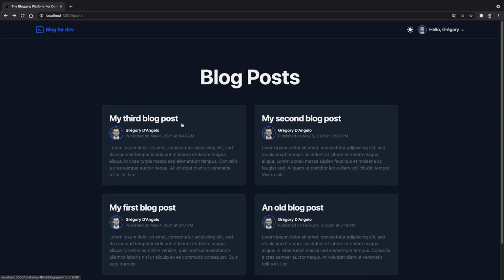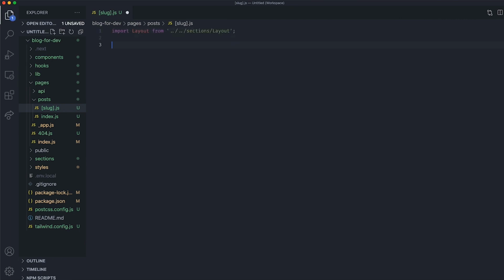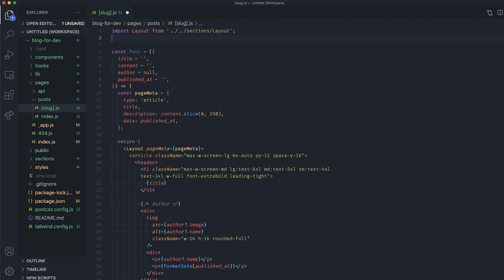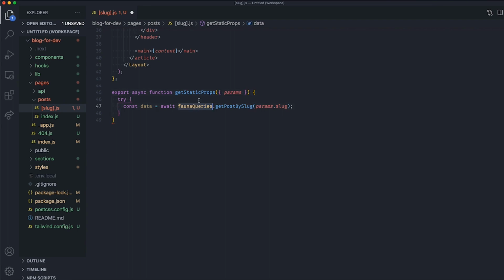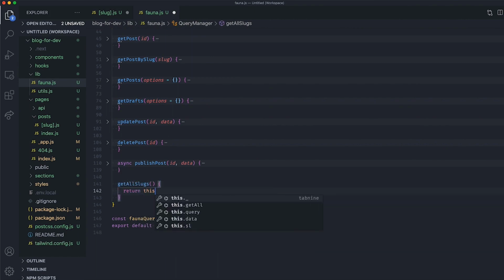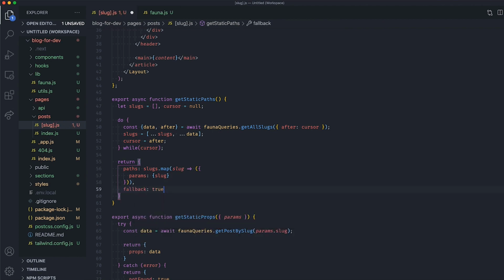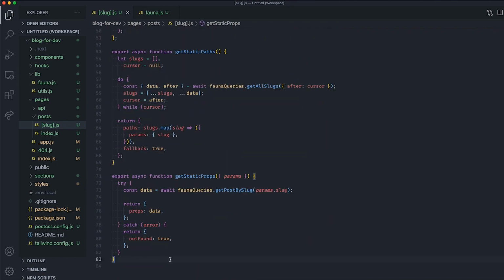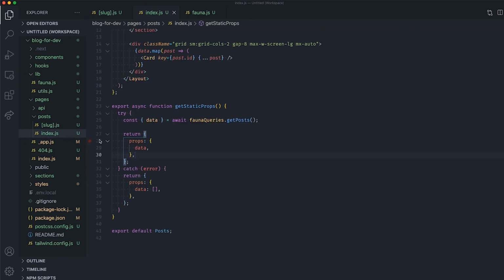12 - Use incremental static regeneration for dynamic pages with getStaticPaths in Next.js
Defining routes by using predefined paths is not enough for our Next.js application. Indeed, we can't create a new page or React component every time a user publishes a new blog post.

Fortunately, in Next.js, we can add brackets to a page ([slug].js) to create a dynamic route.

Dynamic routes combine with the getStaticPaths method from Next.js will allow us to create only one React component to statically generate all the paths of the blog post in our database and pre-render the corresponding pages at build-time.

Furthermore, we'll also learn how to enable statically generating additional pages at request time and render a fallback version of the pages in the meantime.